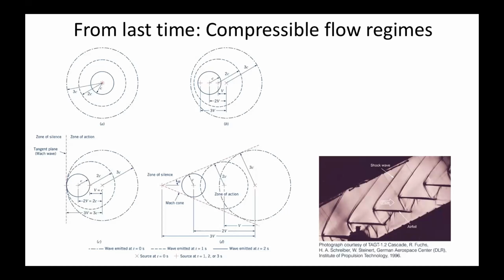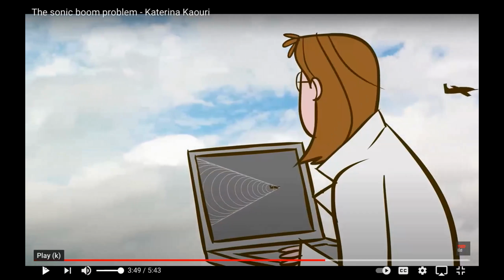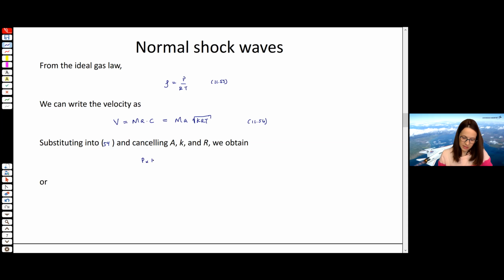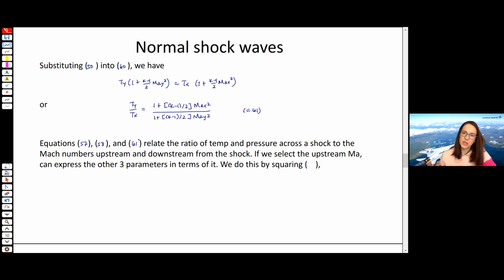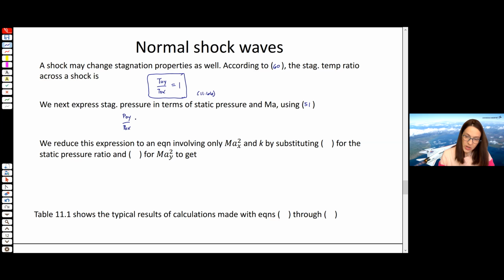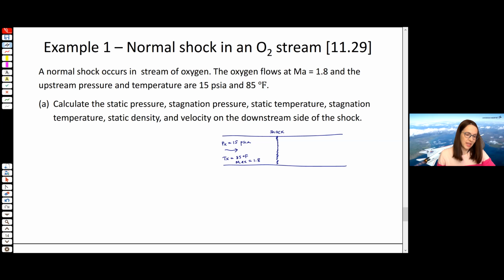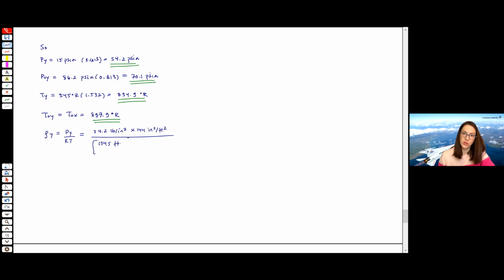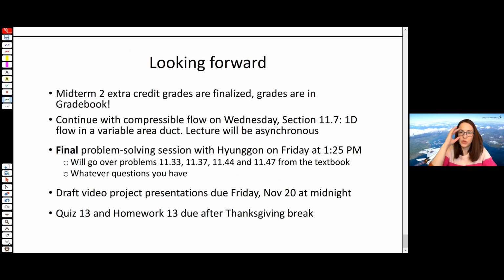Virginia Tech - ESM 3234 Fluids I - Fall 2020 - Lecture 31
ESM 3234 Lecture 31. Chapter 11 Compressible Flow: Sonic boom (video), normal shock waves, thermodynamics, static and stagnation properties across a shock wave, Mach = 1.8 flow of oxygen example.

00:00 Welcome and lecture overview
00:51 Shock waves and sonic boom (video)
11:36 Normal shock waves
12:50 Properties across a normal shock wave
32:58 Example 1: Mach 1.8 flow of oxygen
49:08 Wrap up and look ahead, Midterm 2 re-scoring, presentation drafts due Friday 11/20